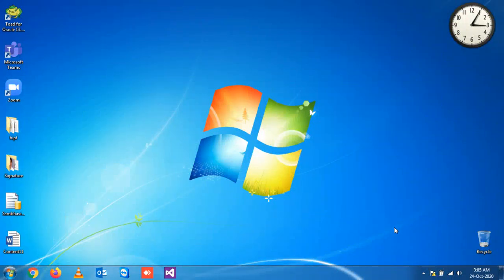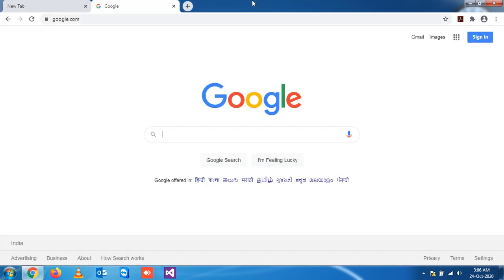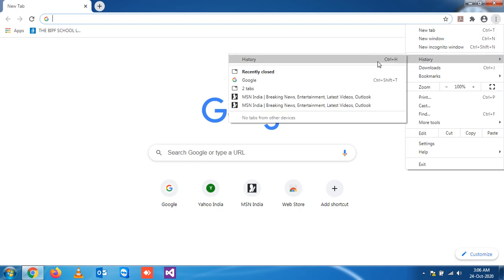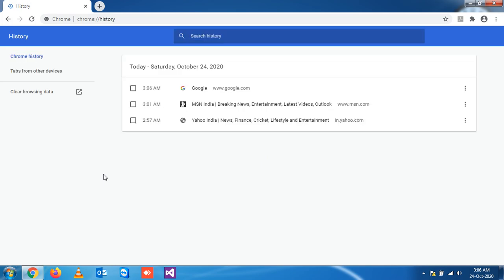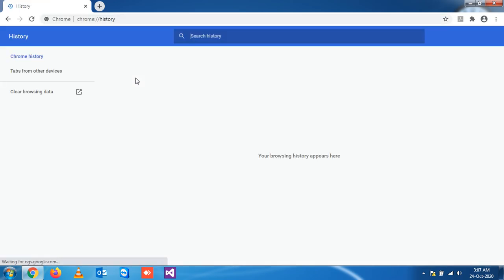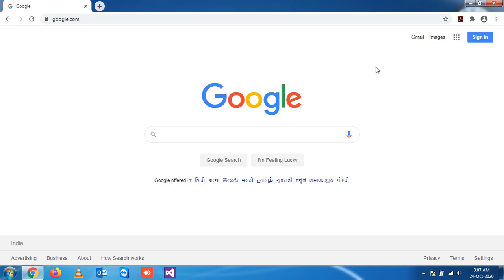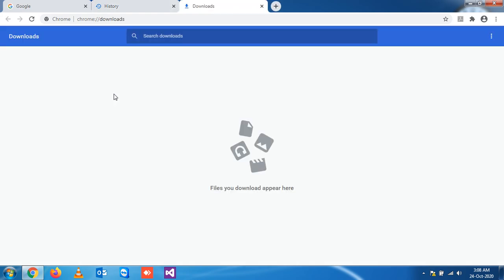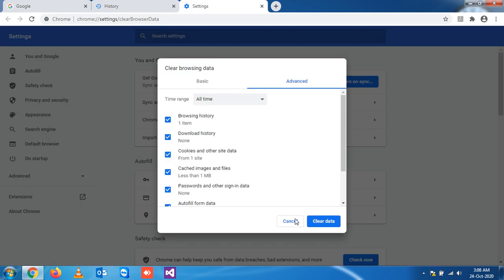Windows 7 Short Cut Keys (For Google Chrome Browser) - 9 (Ctrl + H,Ctrl +J,Ctrl+Shift+Del)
This video helps us to use shortcut keys of the keyboard to control and manage google chrome web browser.
Essential tutorial for all computer users those are using windows 7 operating system and google chrome web browser.